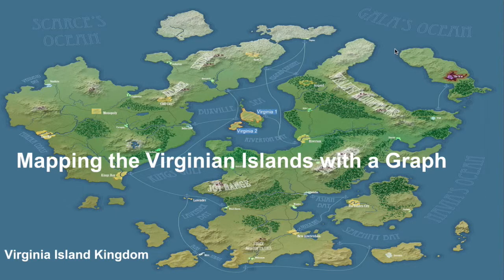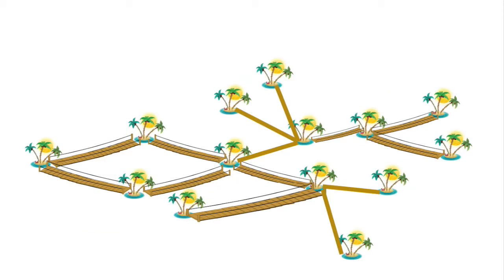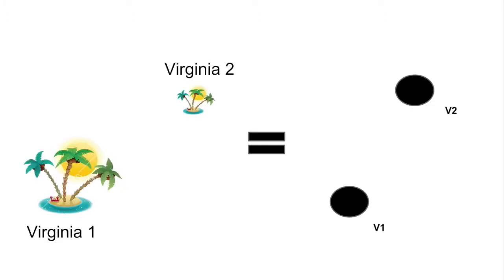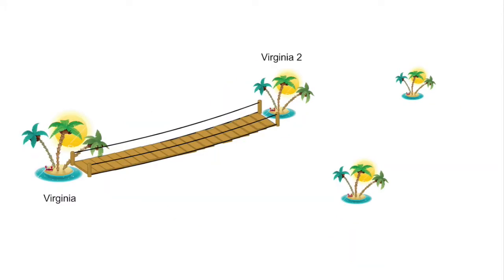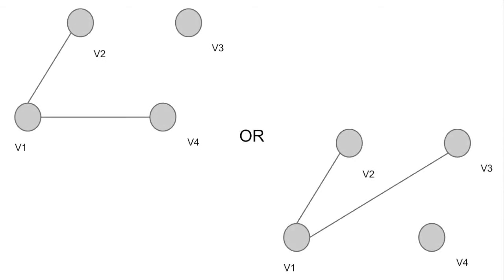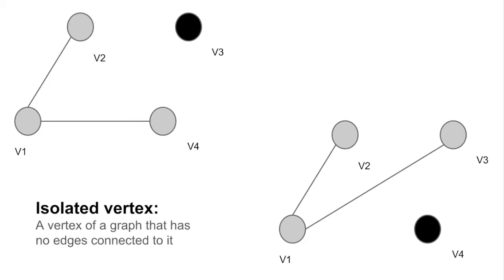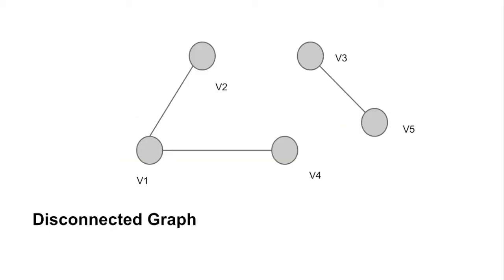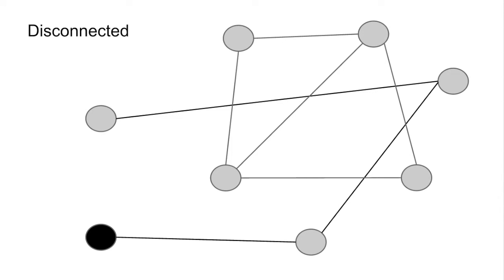Mapping the Virginian Islands with a Map: Introduction to Graph Theory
The pictures used in this video come from the web.